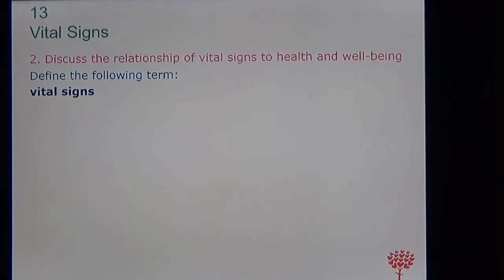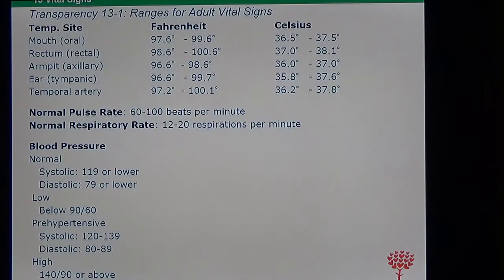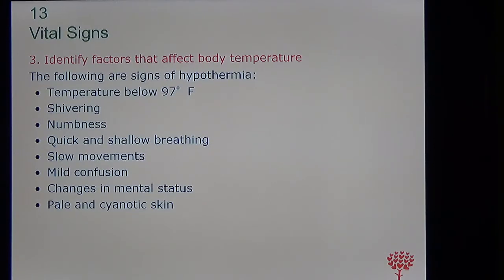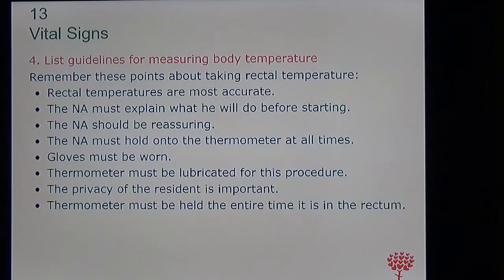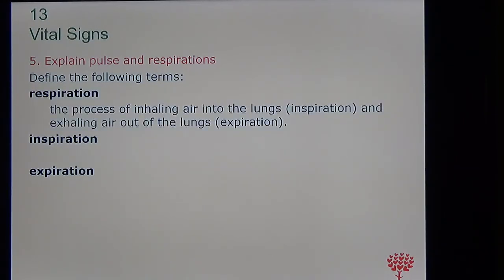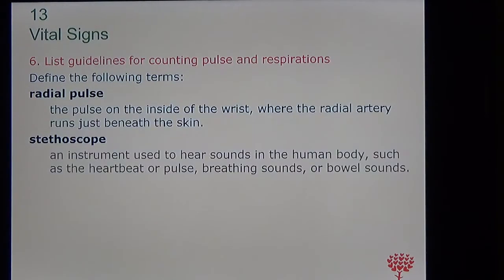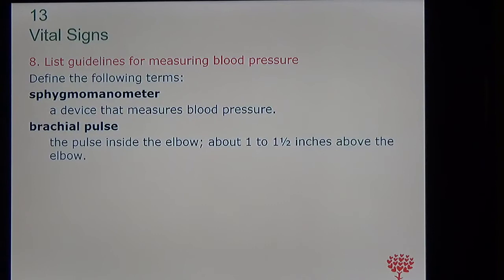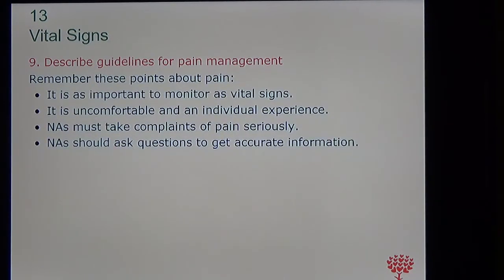Day 4B Video Chapter 13